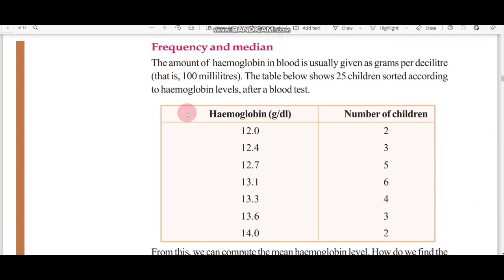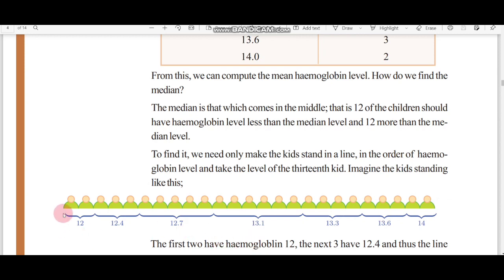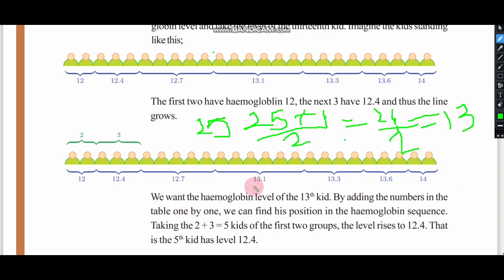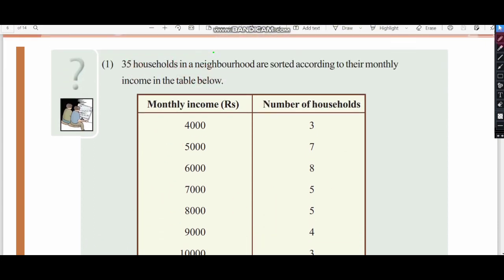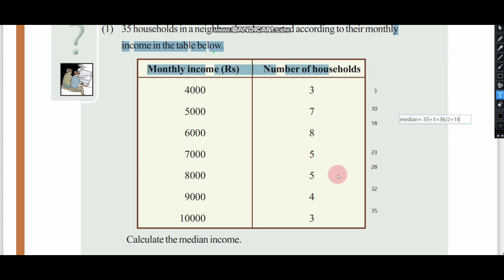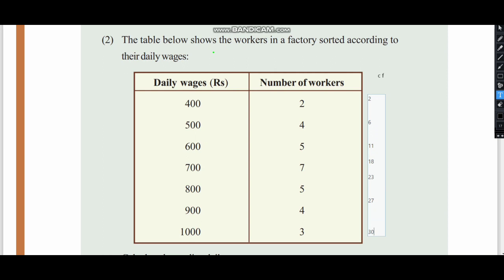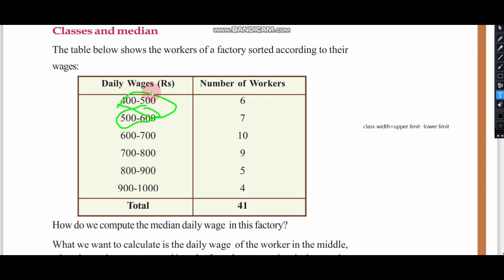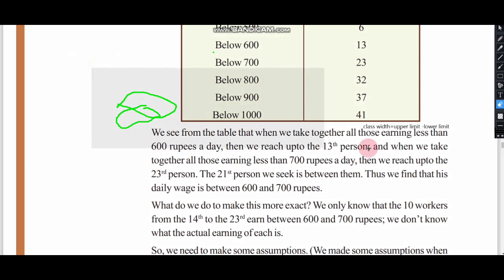12 November 2021